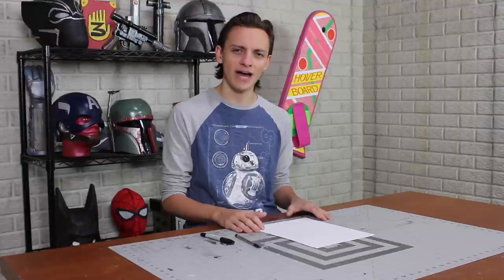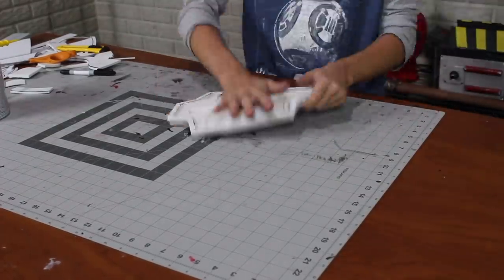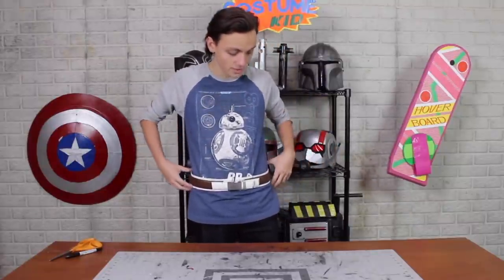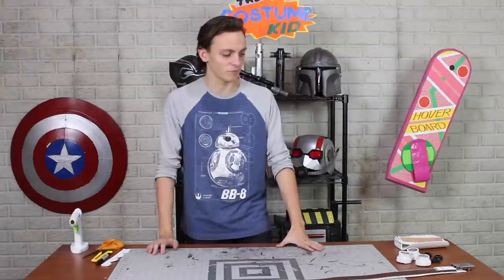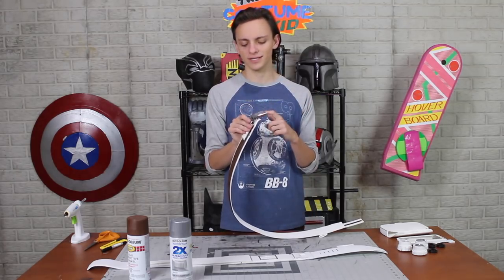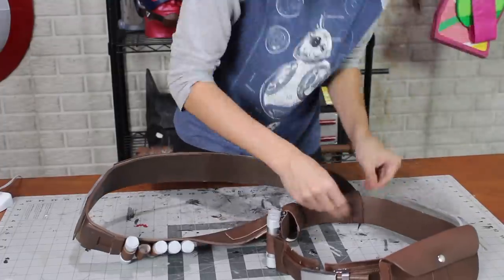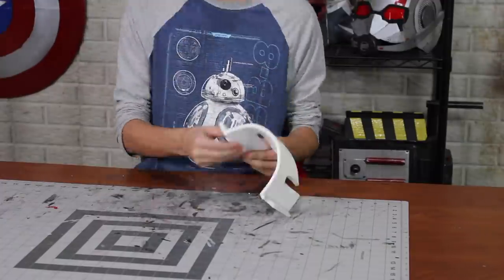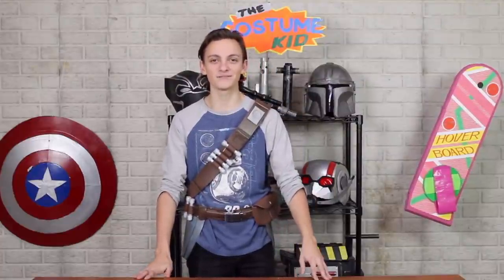Making the Belt & Armor | Mandalorian Cosplay ep 3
In this video, Dave shows you how to craft Din Djarin's leg armor and his belt/bandolier, from the Disney+ series, THE MANDALORIAN, out of foam!

ARMOR TEMPLATES
Print at 100% size, they are all 8.5x11 inch pieces of paper.

^PLEASE NOTE: The torso armor pdf is a larger size than regular printer paper. It should be printed at 100% size. You can either take it to a printing store that prints large papers or print it on multiple pages from any home printer. This is easiest to do with Adobe Acrobat Reader DC (which is a FREE pdf reader) just select "poster" before printing.

“The Costume Kid” is a YouTube show that teaches you how to make costumes and props from your favorite movies, tv shows, comics, etc. Make sure to subscribe and leave your suggestions for future costumes in the comment section below!

If you rely on the information portrayed in this video, you do so at your own risk and you assume the responsibility for the results. You hereby release The Costume Kid, and any person included in this programming expressly or implicitly from any and all actions, claims, or demands that you, your heirs, distributees, guardians, next of kin, spouse or legal representatives now have, or may have in the future, for injury, death, property damage, or any other liability that may result related to the information provided in this video.